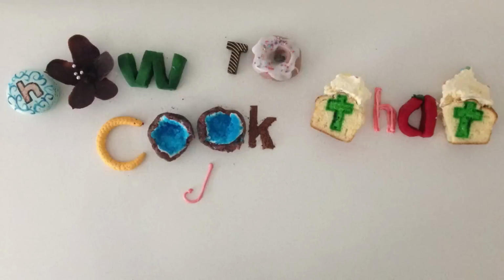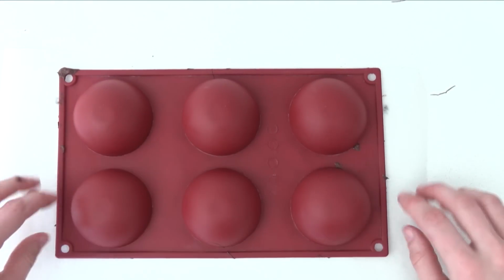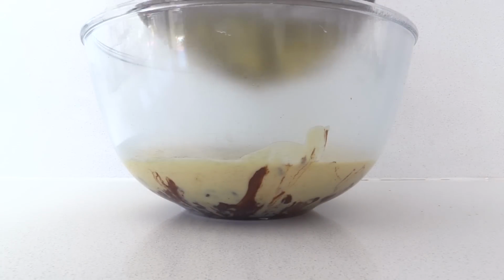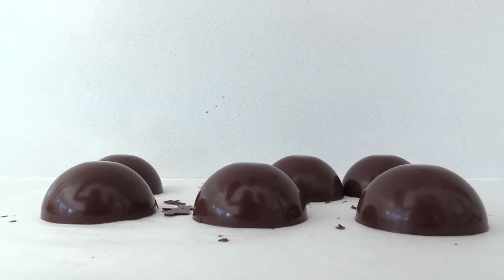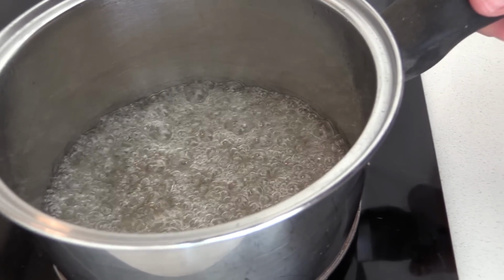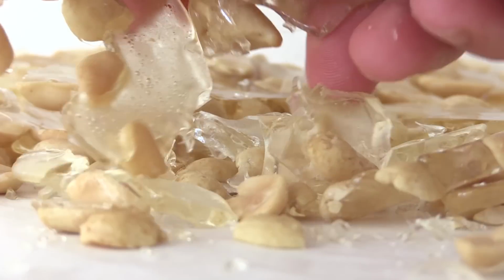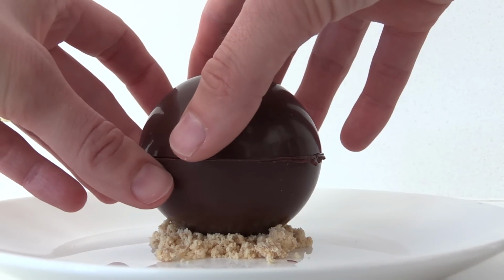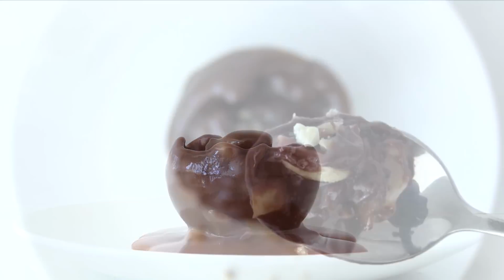CHOCOLATE CARAMEL PEANUT BOMB How To Cook That Dessert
Hi I am Ann, How to Cook Join me for creative cakes, chocolate & desserts.

MUSIC BY: SET SAIL used with permission, check out their other songs on iTunes... SEND MAIL TO
Ann Reardon
Australia 3116